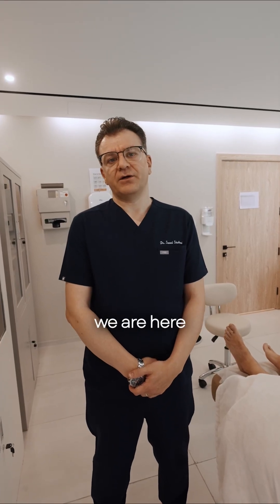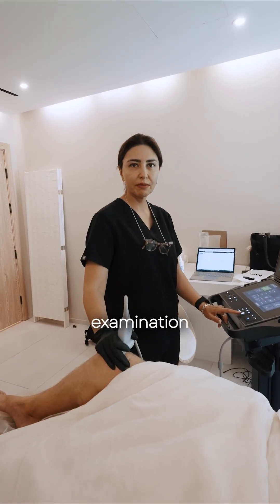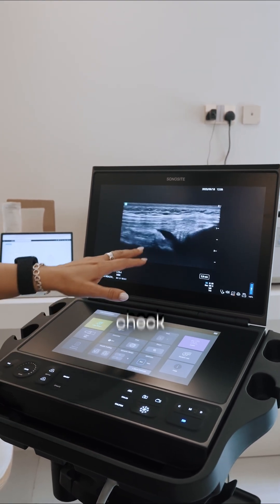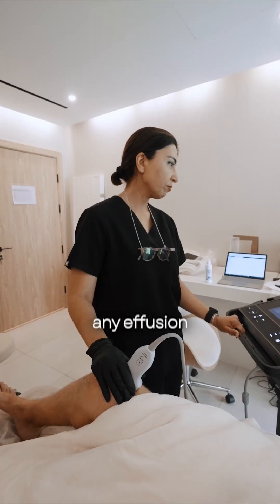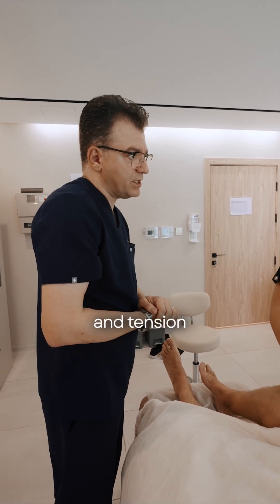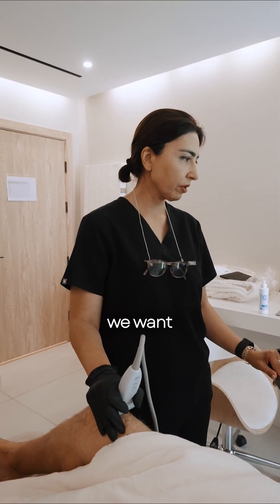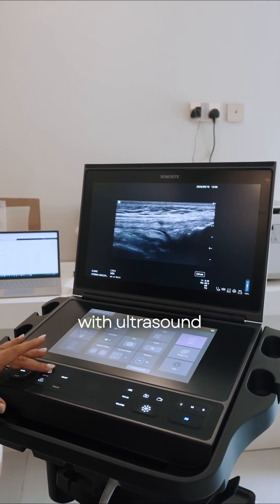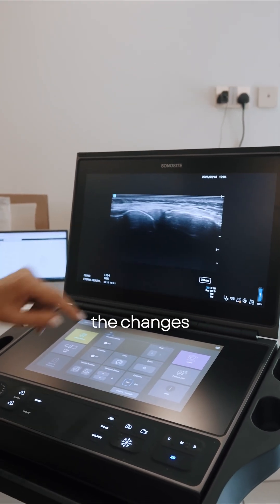Precision-Guided Healing: Restoring Joints with Regenerative Accuracy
At Eterna Health Dubai, @dr.shalmani and our expert sonographer @bayatitoktam work together to deliver precision-guided regenerative treatments that go far beyond traditional care.

In this case, they evaluated a patient with chronic knee pain and inflammation using high-resolution musculoskeletal ultrasound. This technology allows our team to detect subtle degenerative changes and joint effusion that may not appear on MRI, ensuring no detail is missed.

By identifying the exact location of inflammation and degeneration, we  can tailor PRP (Platelet-Rich Plasma) therapy for each patient, injecting precisely where healing is needed most. Under ultrasound guidance, the needle placement and dosage are optimized for accuracy, comfort, and better outcomes.

At Eterna Health, we don’t guess we measure, guide, and personalize every step to help our patients heal naturally and restore mobility with regenerative precision.